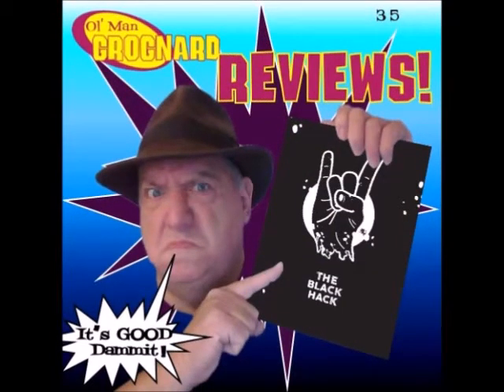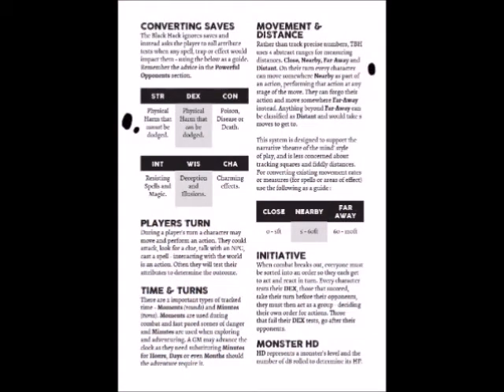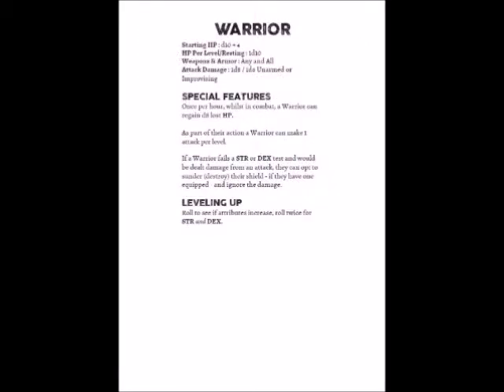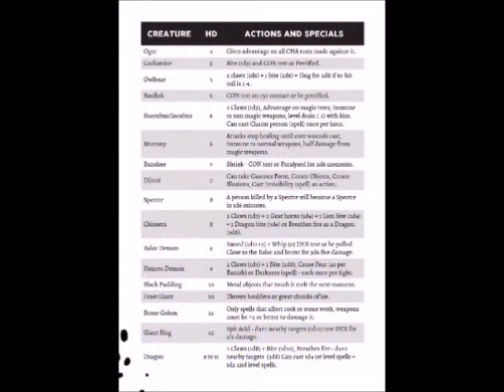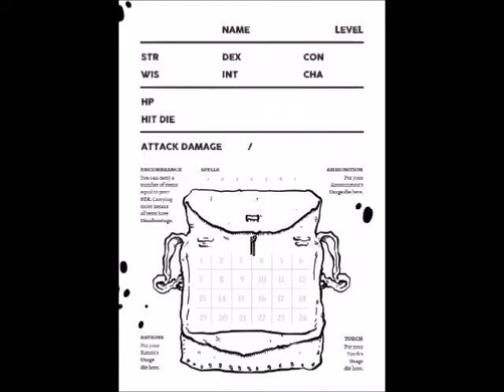Ol' Man Grognard Reviews 35 - The Black Hack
I review The Black Hack by Squarehex.